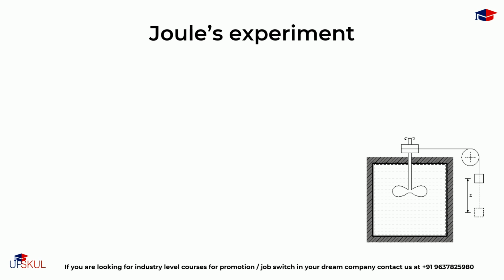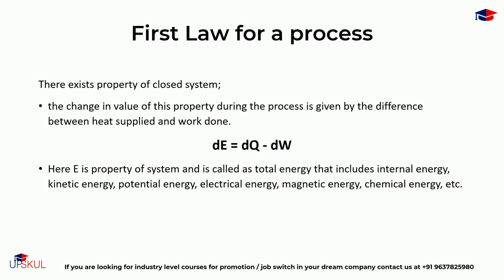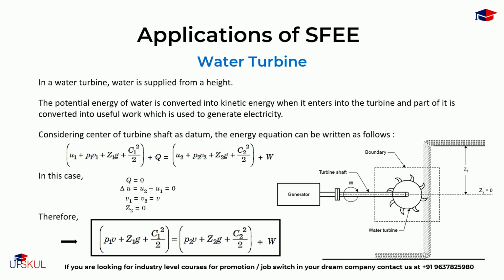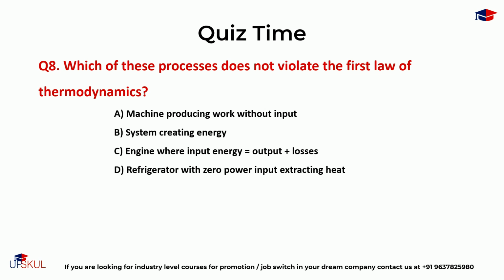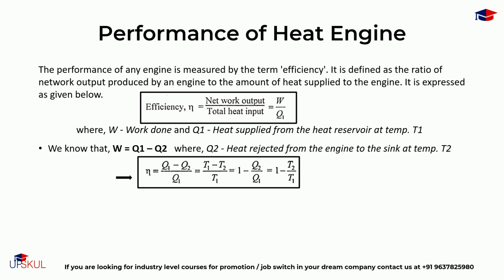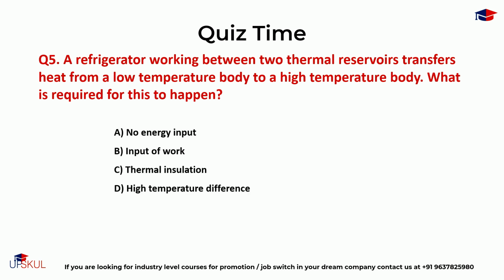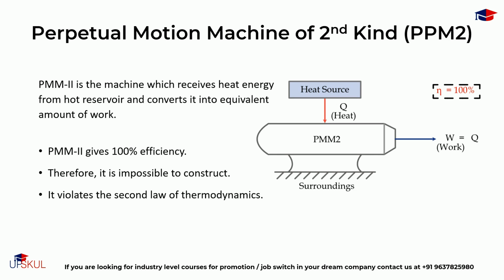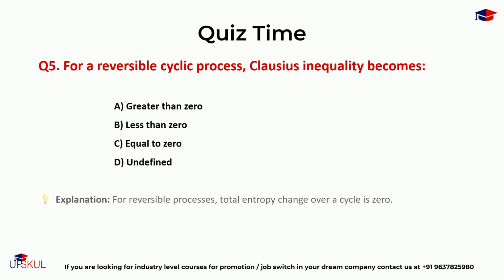First and Second law of Thermodynamics explained | Industry Readiness Program | UpSkul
🎓 Welcome to Lecture 2 of Day1: First and Second law of Thermodynamics
📚 Mechanical Engineering Industry Readiness Program – by UpSkul

Are you ready to bridge the gap between classroom theory and real-world engineering? In this lecture, we dive into laws of Thermodynamics—a core subject every mechanical engineer must master.

Chapters and⏱️ Timestamps:
00:00 – Title
00:33 – Joule’s experiment
01:44 – Internal Energy
02:57 – Enthalpy
03:54 – First Law of Thermodynamics
04:50 – First law applied to a Cyclic Process
05:35 – Corollaries of First Law
05:47 – First Law for a process
06:23 – First law for an Isolated System
06:46 – Perpetual Motion Machine of 1st Kind (PPM1)
07:32 – Types of Thermodynamic Processes
09:07 – First Law applied to a Flow Process
09:51 – Steady flow energy equation
14:40 – MCQs based on First law of Thermodynamics
18:15 – Interview Questions on First law of Thermodynamics
18:24 – Limitations to First Law
22:38 – Thermal Reservoir
23:29 – Heat Engine
25:30 – Refrigerator
26:32 – Heat pump
27:09 – MCQs based on Limitations to the First law
30:48 – Interview Questions on Limitations to the First law
31:03 – Second Law of Thermodynamics
31:55 – Kelvin-Planck statement
32:29 – Clausius statement
33:34 – Corollaries of Second Law
33:51 – Perpetual Motion Machine of 2nd Kind (PPM2)
34:21 – Carnot’s principle/theorem

💡 This series is designed not just to help you ace exams, but to prepare you for industry challenges and design problem-solving in the real world.

📌 For students, graduates, and working professionals aiming to upgrade their skills and stand out in the field of Mechanical Engineering.

35:19 – Absolute Temperature Scale
36:43 – Clausius Inequality
38:28 – MCQs based on Second law of Thermodynamics
40:52 – Interview Questions on Second law of Thermodynamics